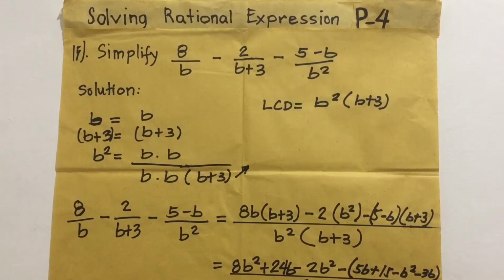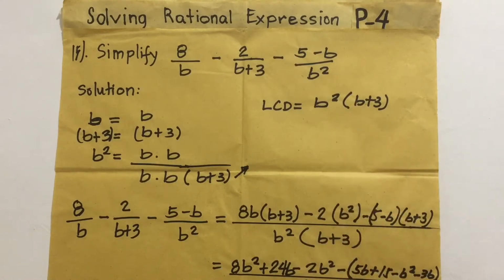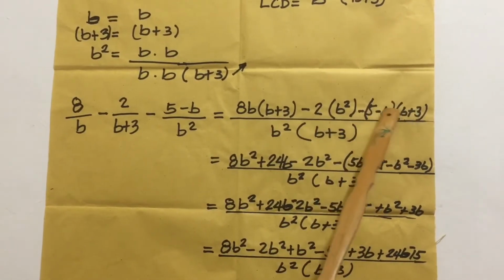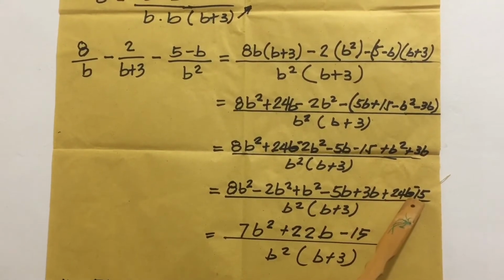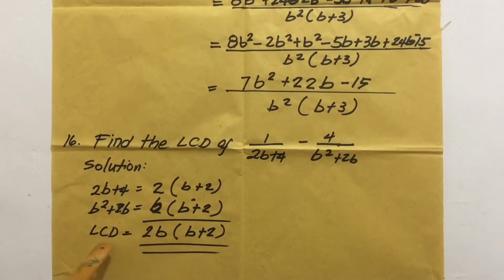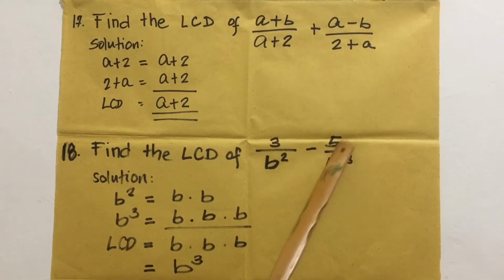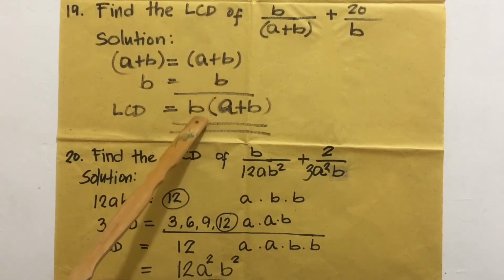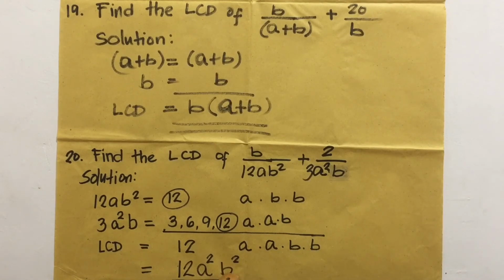SOLVING PROPORTION AND RATIO | PART 8 | Teacher AL